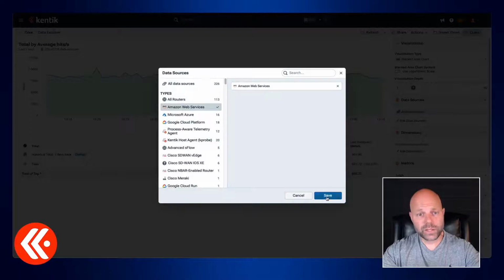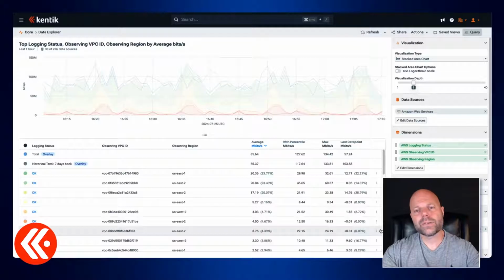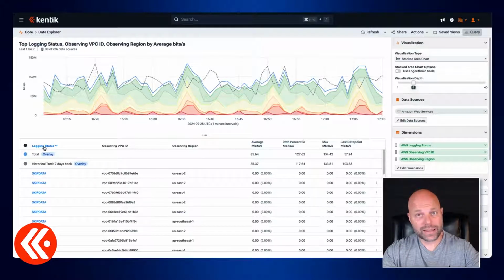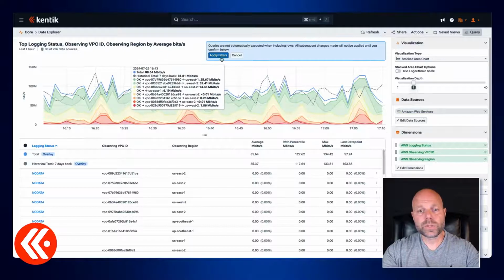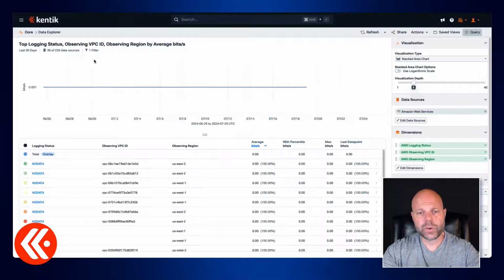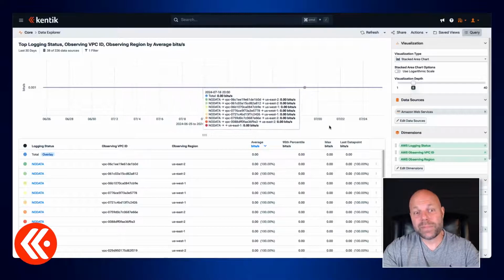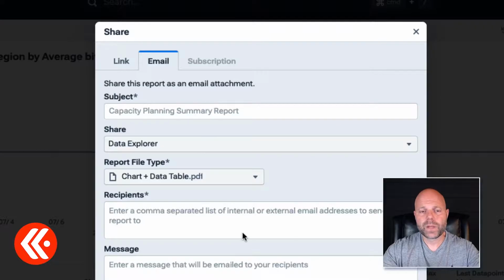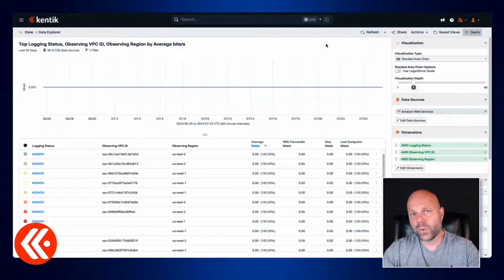Identifying Idle Cloud Resources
Phil Gervasi introduces a method for identifying idle resources in AWS using the Kentik platform. By selecting dimensions such as Logging Status, Observing VPC ID, and Observing Region, users can filter the data to determine if a resource is actually doing anything from a network perspective. “No Data” messages indicate resources with no network activity, and a more specific filter can be created based on this message to isolate idle resources. By adjusting the time frame and observing bits per second, users can determine how long resources have been idle. The information can then be shared with the cloud team.

CHAPTERS:
0:00 Introduction
0:15 Data Explorer and Filtering Selections
0:37 Identifying Idle Resources
0:59 Adjusting Time Frame
1:20 Sharing Information